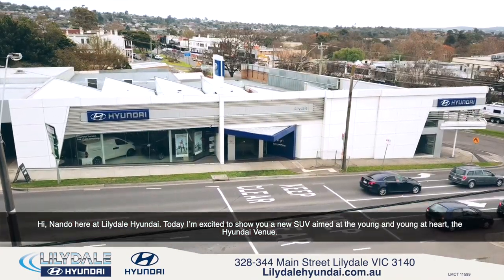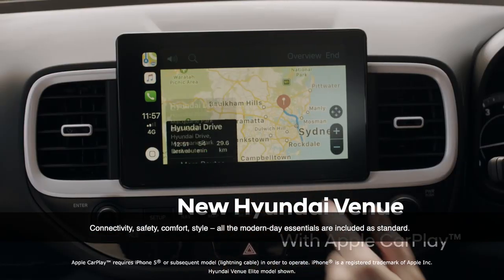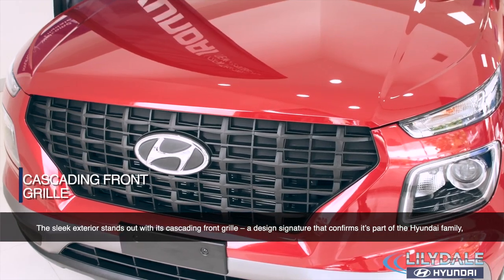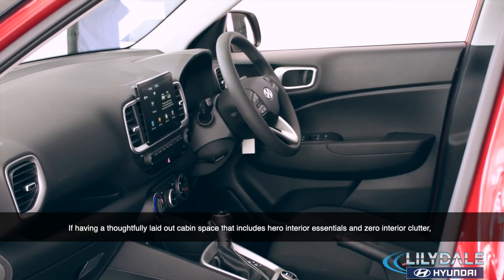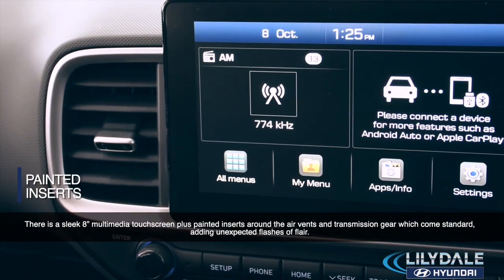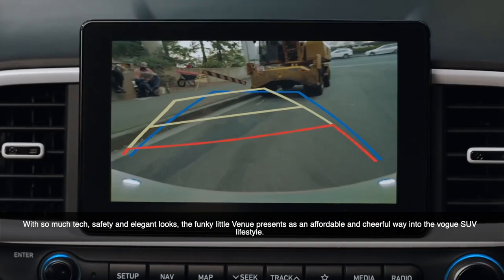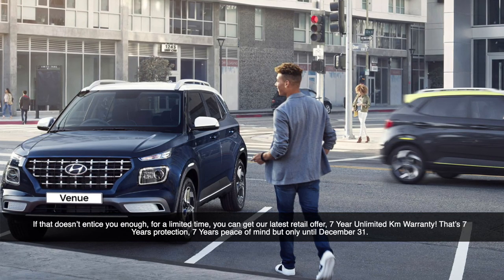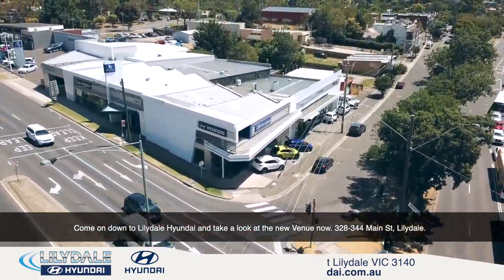Visit The All New Venue @ Lilydale Hyundai